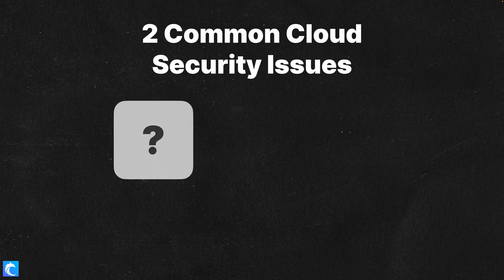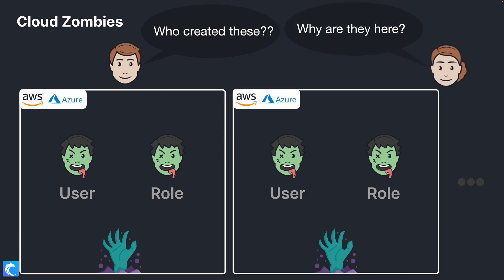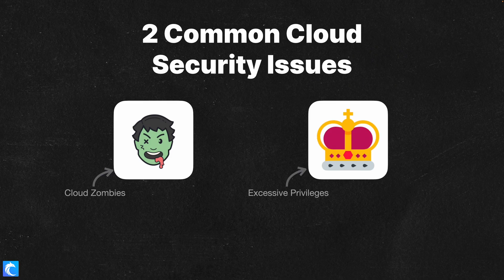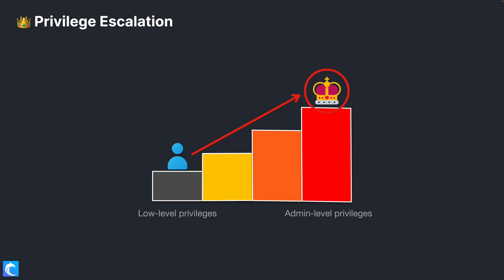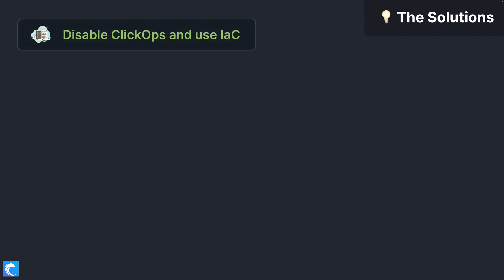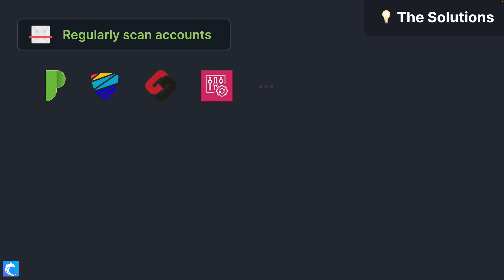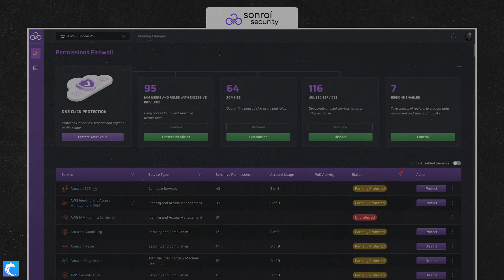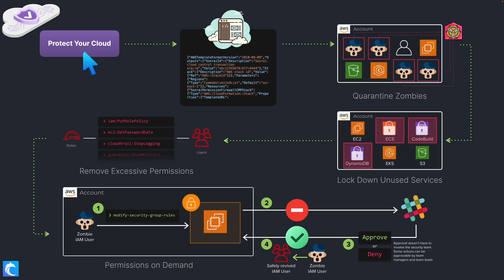2 common cloud security issues and how to fix them // Explained in 180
This video talks about 2 cloud security issues that pretty much everybody running in the cloud experiences at some point in time, and it also shares a set of solutions we can use to prevent or address those issues.